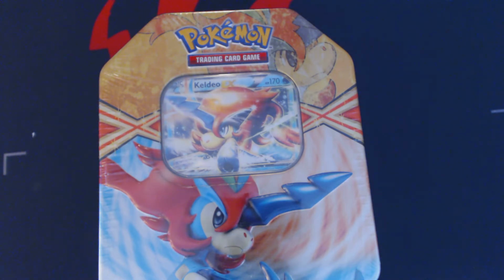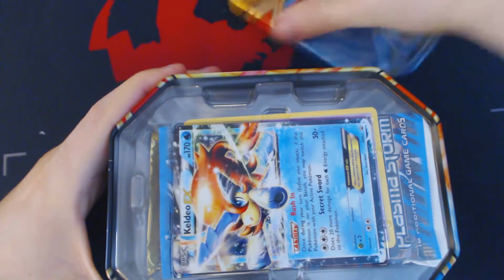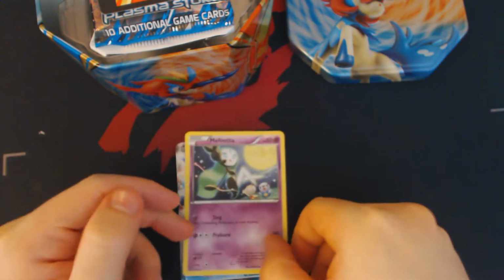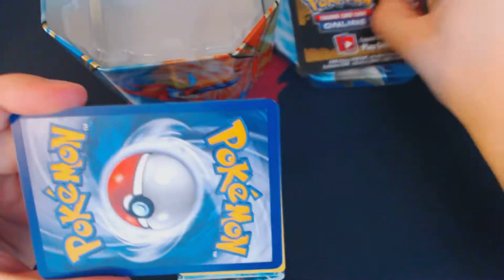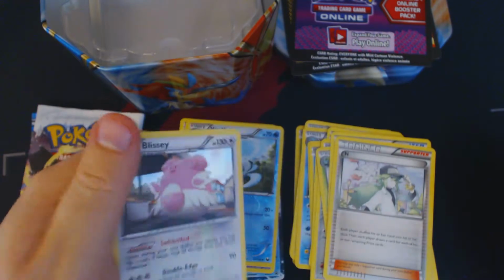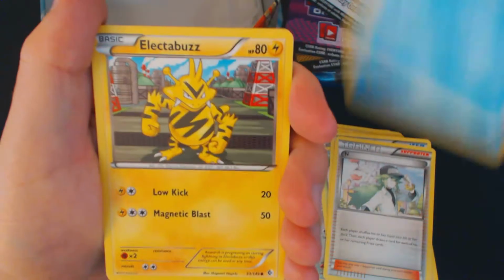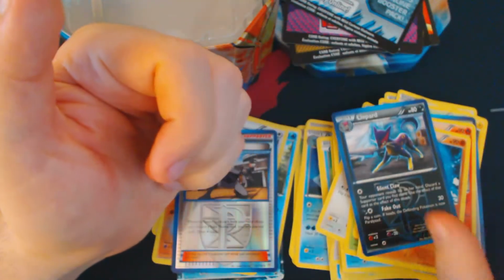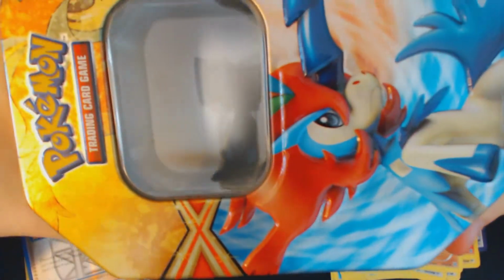Keldeo EX Tin Opening Pokemon TCG 4